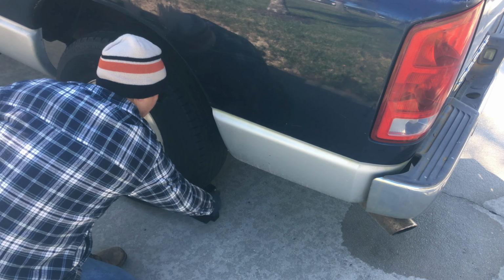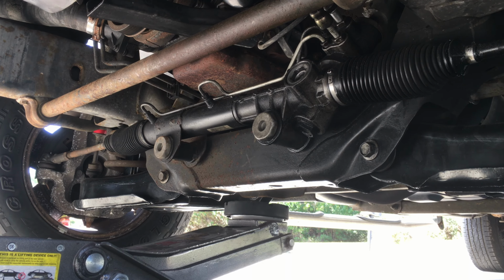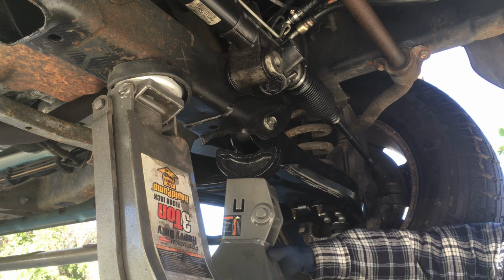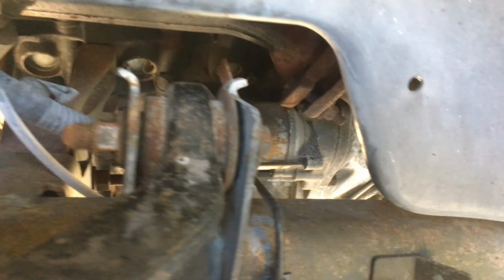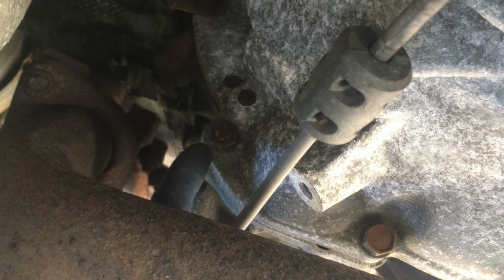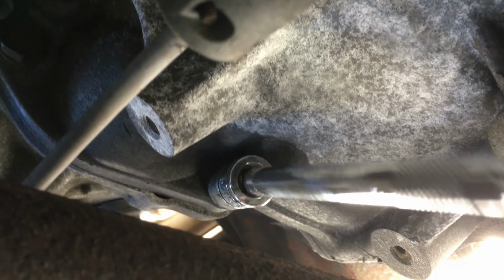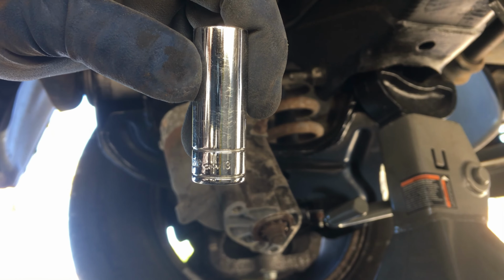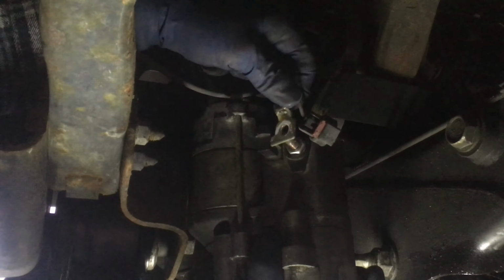2002-2005 Dodge Ram Starter Removal (Step-by-Step)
In this video I'll show you step-by-step how to replace the starter on a 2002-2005 Dodge Ram.  Even though the starter on other year Rams may be slightly different, the procedure is very similiar.  If I can do it you can do it.

Here's where you can find a replacement starters:
Dodge Ram 1500 3.7 & 4.7L (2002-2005)

Dodge Ram 1500 3.7 & 4.7L (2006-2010)

Dodge Ram 1500, 2500, 3500 5.7L (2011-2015)

Intro Song name - Claws_526307
Outro Song name - Ryujin